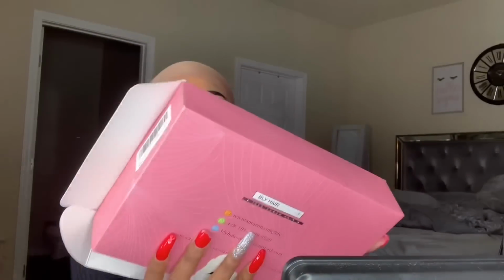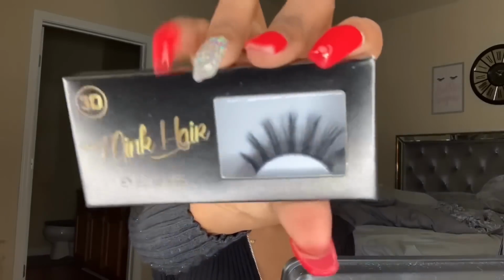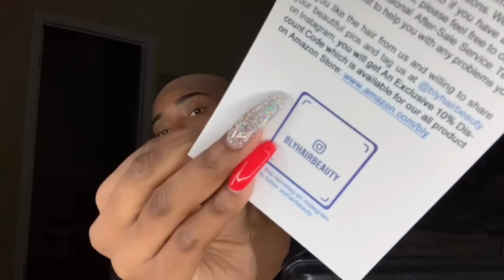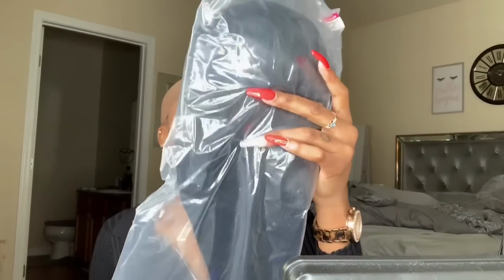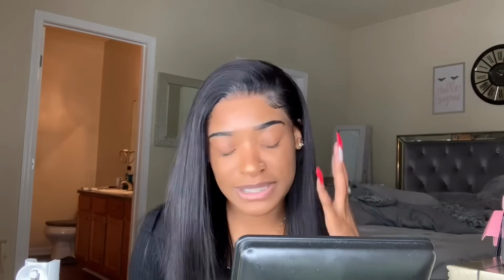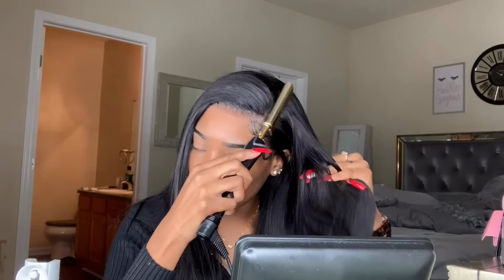Watch me get cute for nothing ft BLY Hair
Hair Info: BLY Straight Human Hair Lace Front Wig Jet Black Color 22 inch 150% Density

Hair in the video

HEY E.V.AGANG I hoped you enjoyed watching this video if you did make sure to give this video a big thumbs up 👍🏾And don’t forget to ‼️SUBSCRIBE ‼️to my channel to join the E.V.AGANG🤘🏾😚💓

What do i use to film? iPhone xr
What do i use to edit my thumbnails? Pic Art